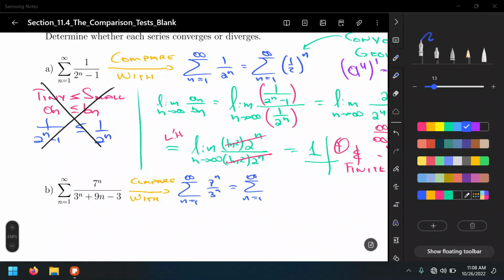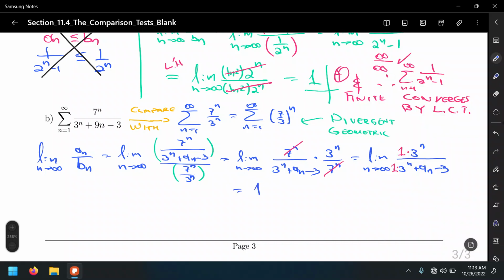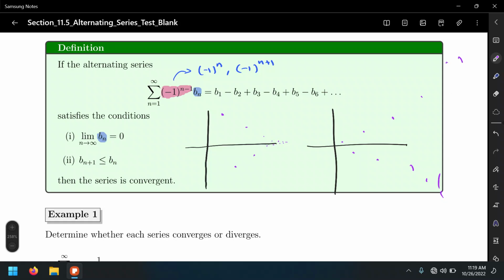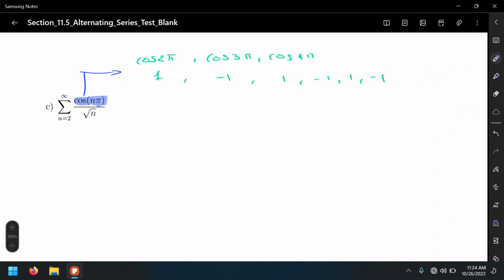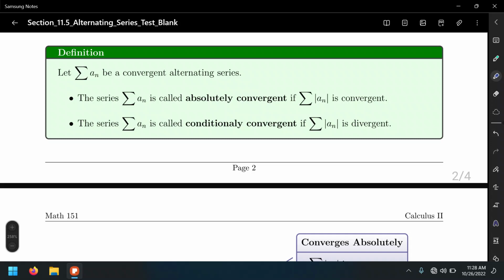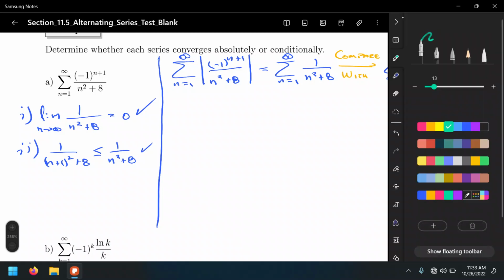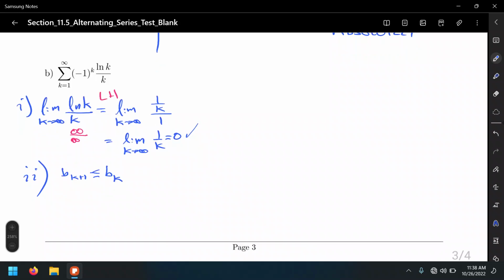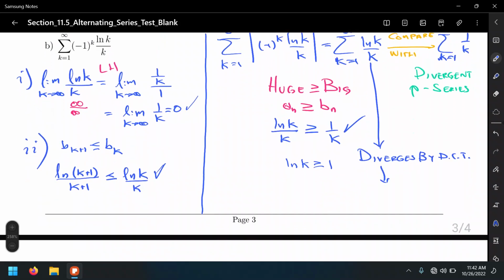Math 151 10/26/2022 11:00 AM